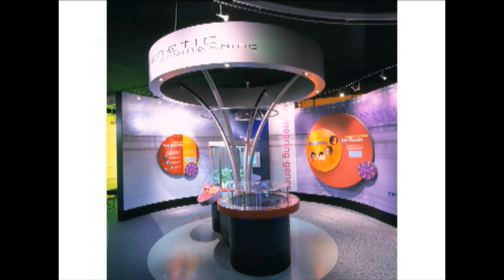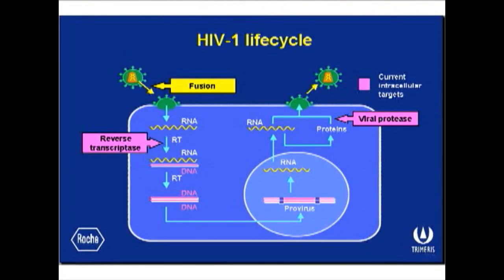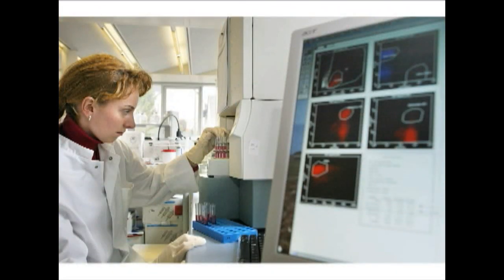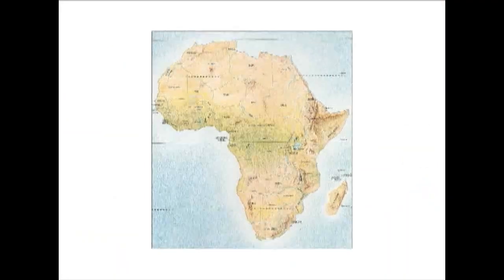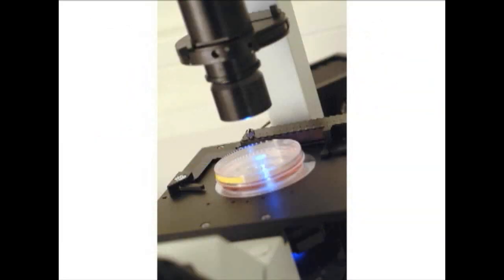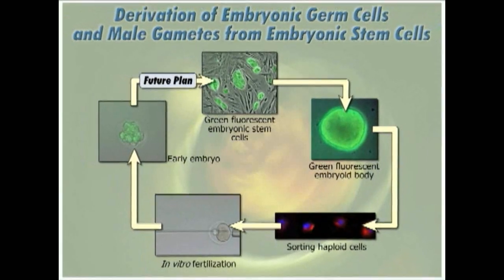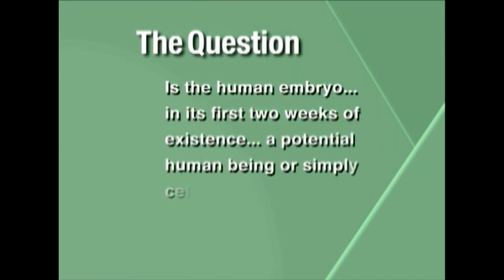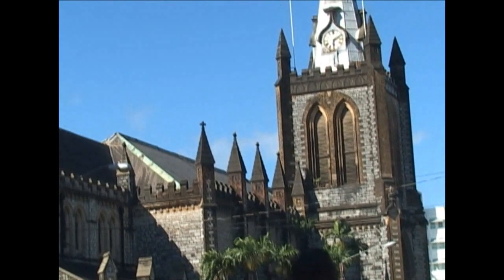The Gene Scene: Episode 3 - Medicine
Issues regarding modern biotechnology, specifically genetic engineering techniques and the safety of such applications, tend to reach the Trinidad and Tobago public only through reporting from foreign sources, and these are mainly in terms of the negative impact and shortfalls in use of the technology.

The Gene Scene - focuses on these issues in order to create a more balanced picture of modern biotechnology and its potential for creating new development opportunities, greater employment and improvements in the standard and quality of life in Trinidad and Tobago, with implications for the wider Caribbean.

The Gene Scene aims to sensitise the public to the importance of modern biotechnology in their lives. It also hopes to enhance public knowledge about the issues surrounding biotechnology and its safety in order to support public inputs into to policy-making and personal choices about applications in food and medicine among other evolving uses.